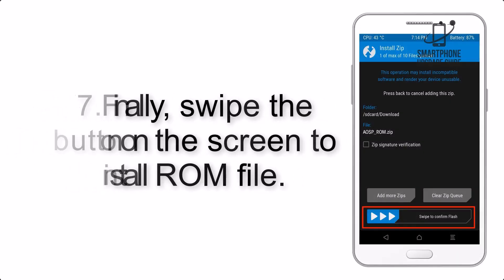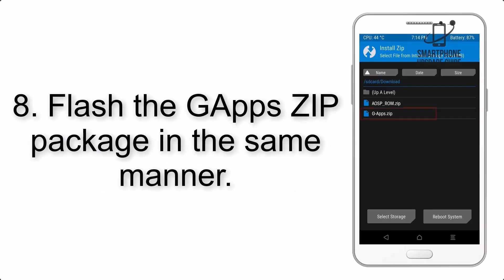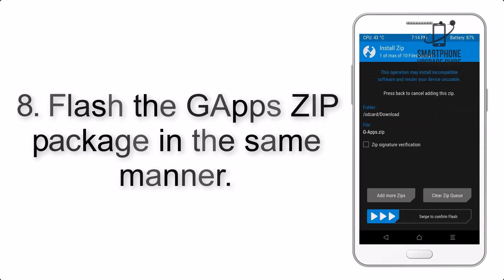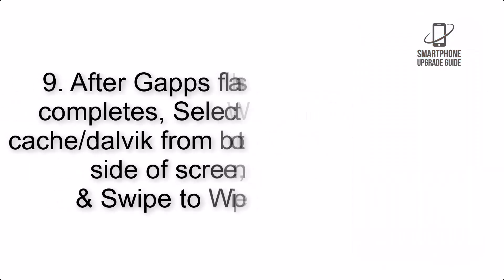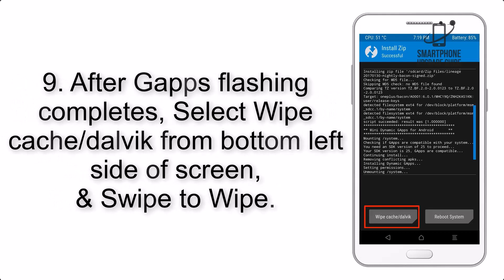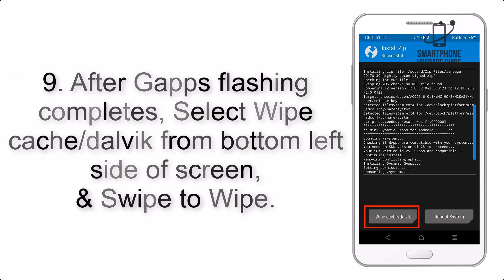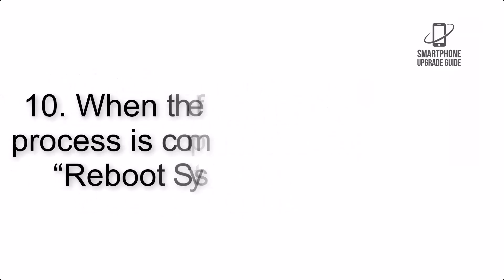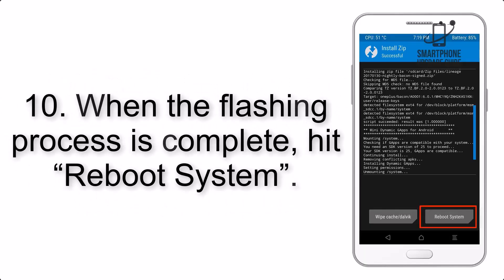Install Android 14 on Mi 9 SE (AOSP Rom) - How to Guide!